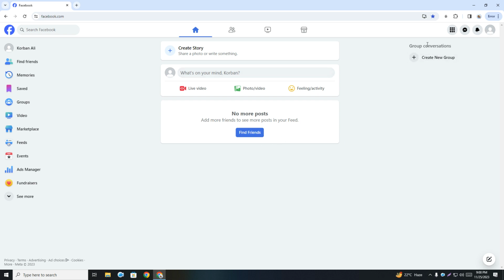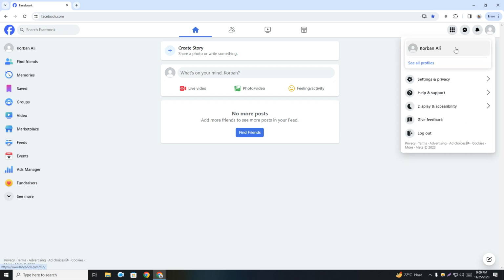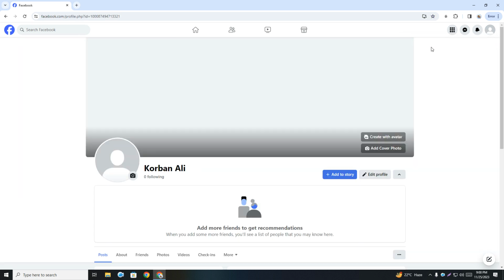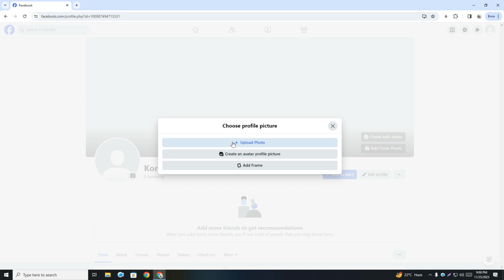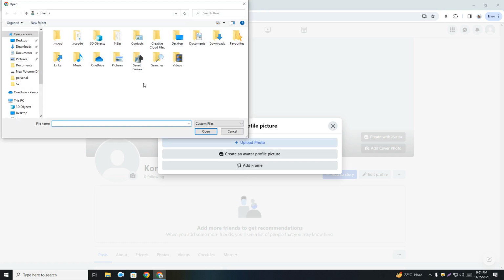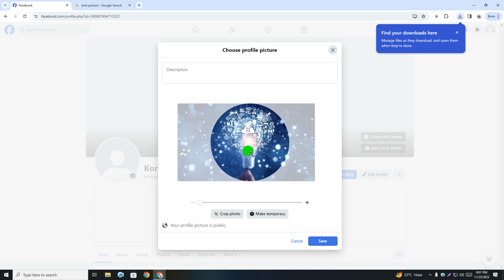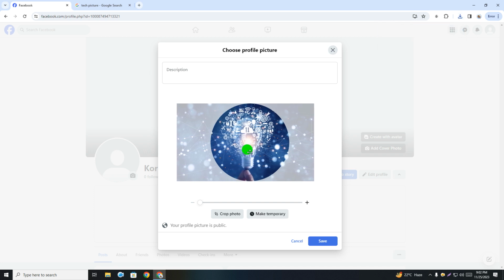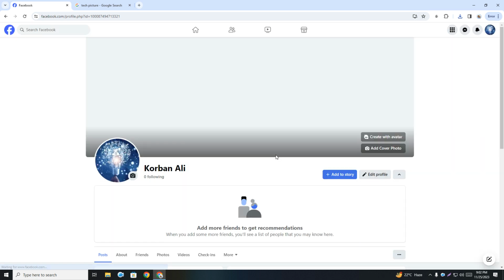How To Upload Profile Picture On Facebook In PC 2024